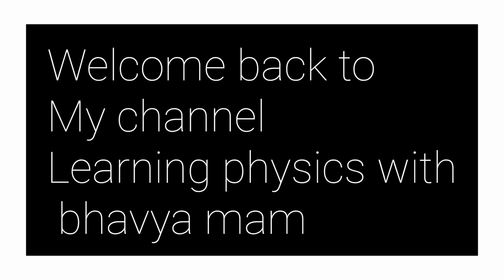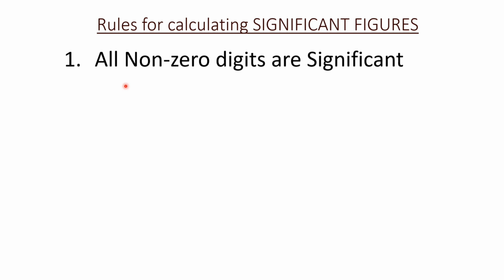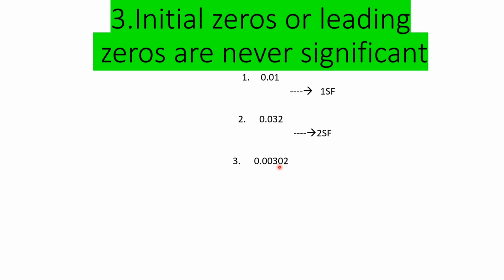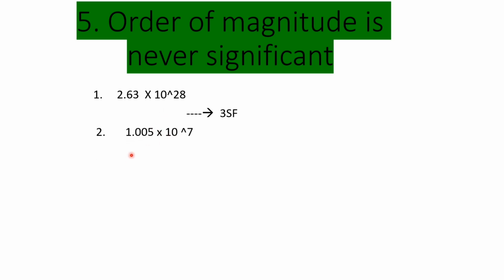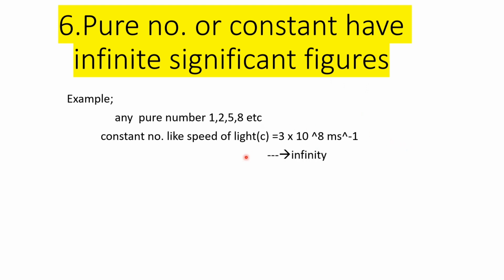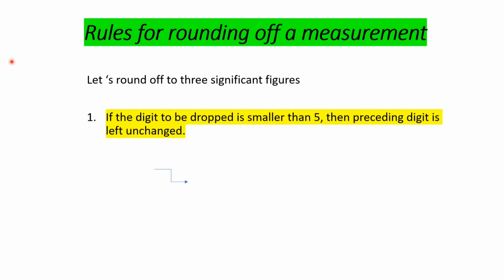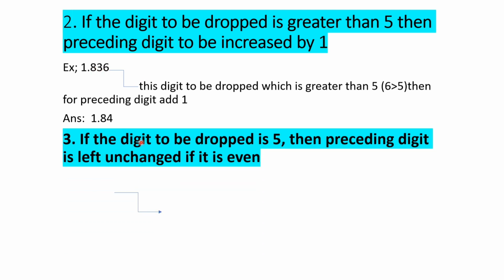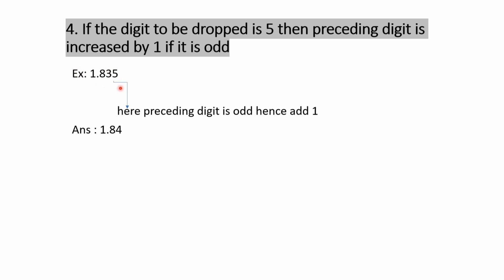6.Physics /class -11/ lecture no. 6/ Units and Measurement// Significant figures //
Hello everyone, please do watch this video to get idea about Significant figures